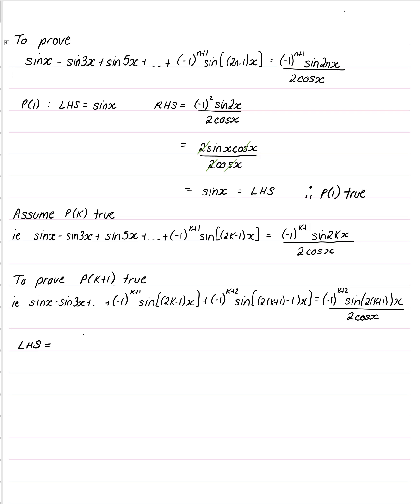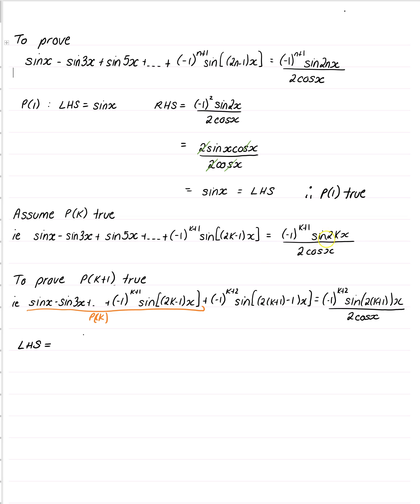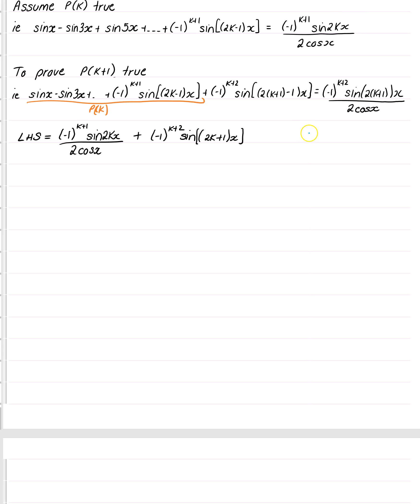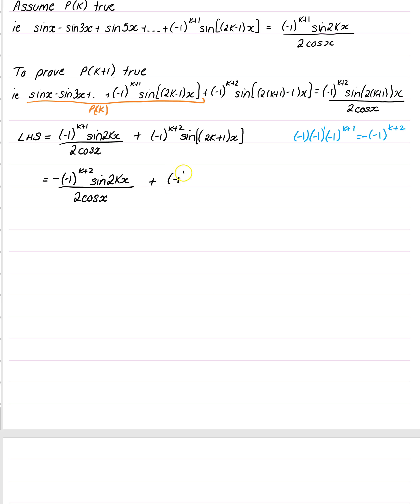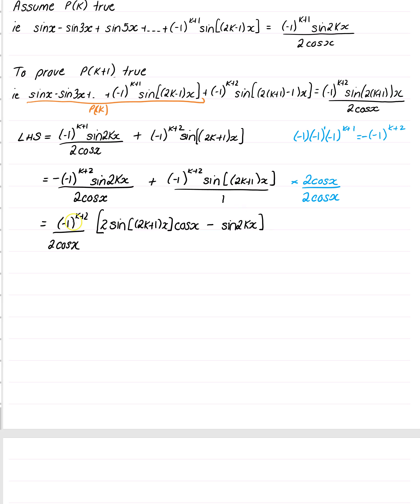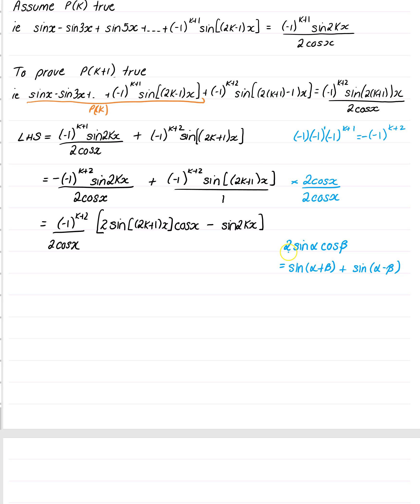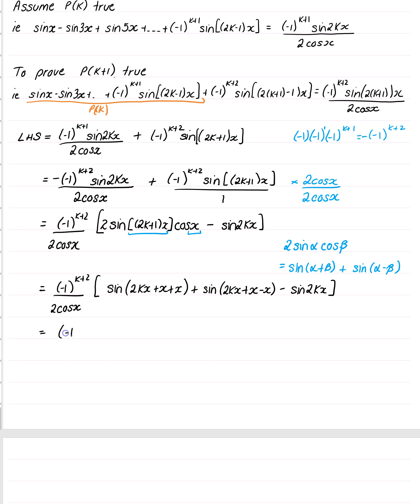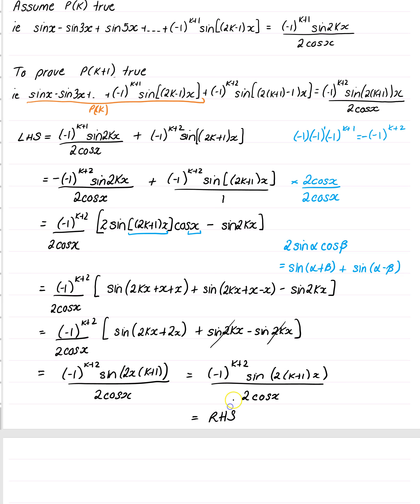Q 14d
Induction trigonometry